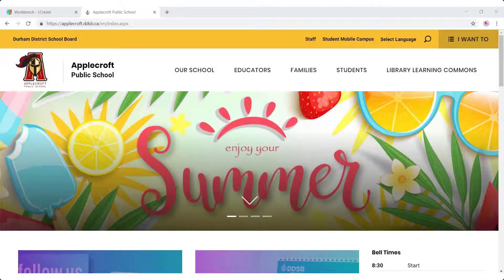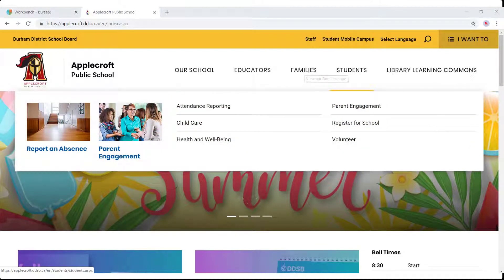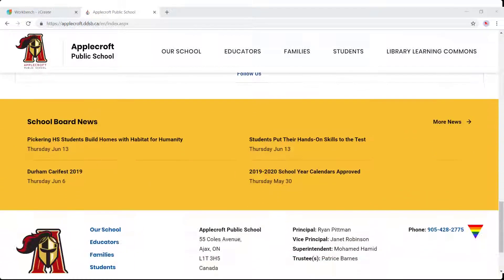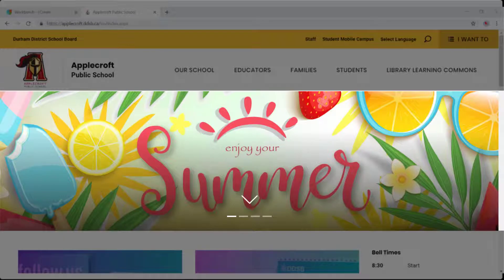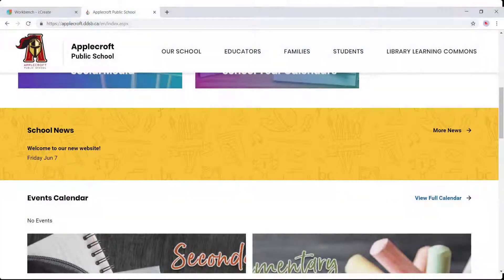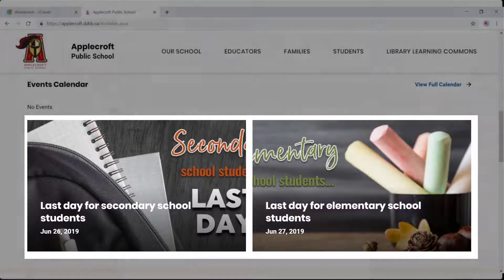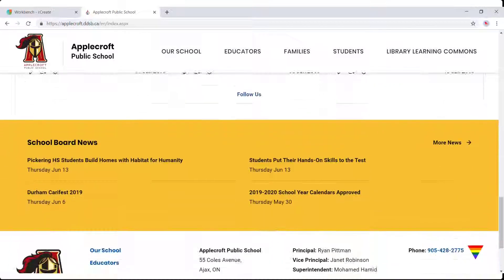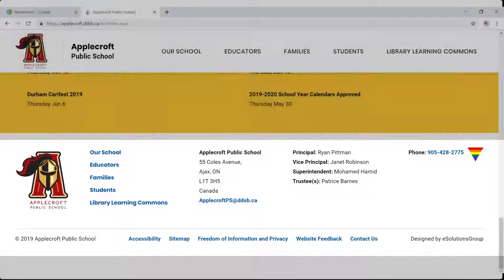Overview and intro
Welcome to your new DDSB school website. This video will give you a quick tour of the features and design of your new site.